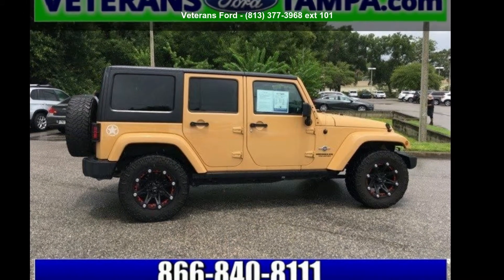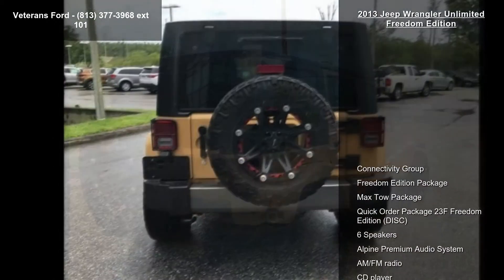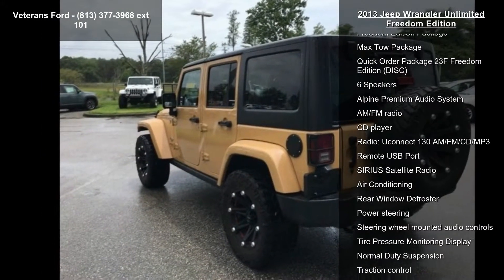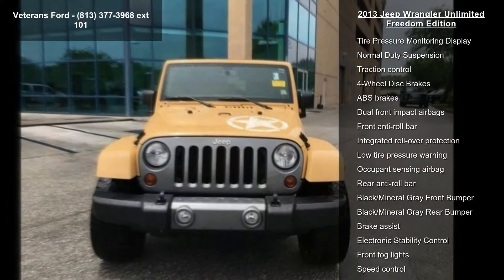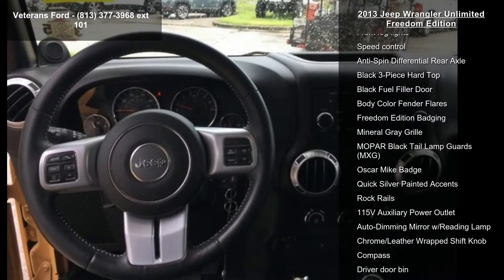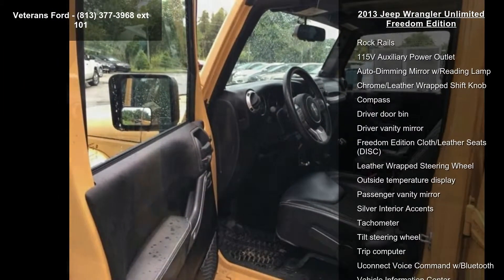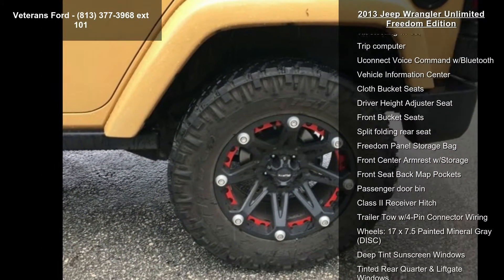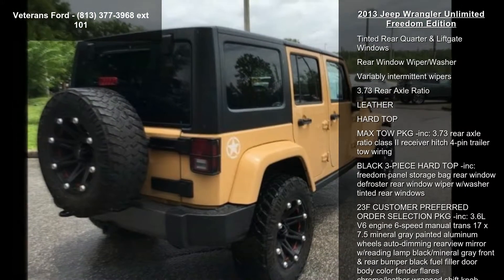2013 Jeep Wrangler Unlimited Freedom Edition